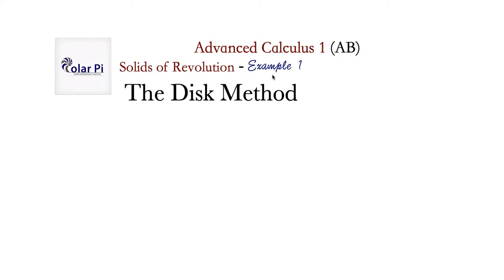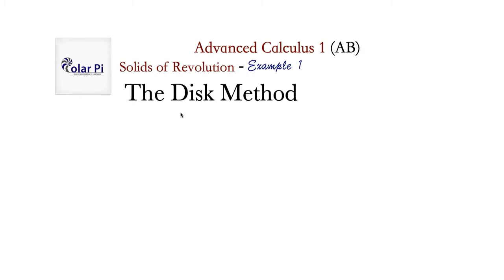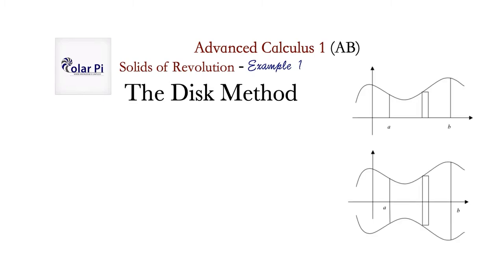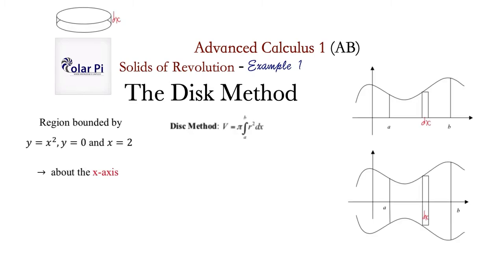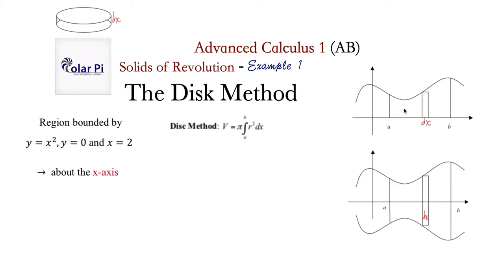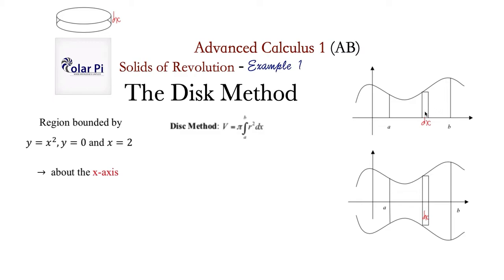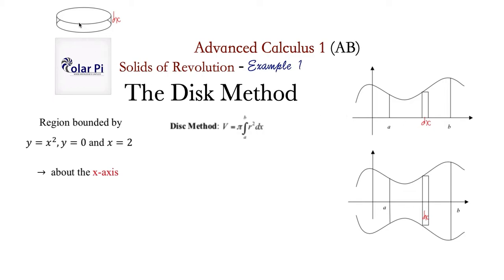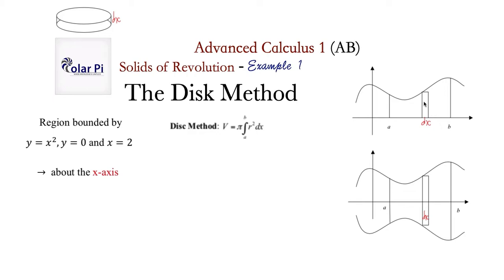Solids of Revolution - Three Important Examples on the Shell Method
1) He is incredibly narcissistic and promotes himself shamelessly.
2) He misleads and confuses.
3) He pushes people away from Jesus Christ God, the Holy Trinity, the one and only messiah.  White Jesus does all three of the above and more -- matching the ways of Satan.

*Important error fix: In the third example, the sold IS HOLLOW in the middle, I say it is not twice but IT IS*

You should first watch example 0, but in this first example, I offer you three problems using the Disk Method.